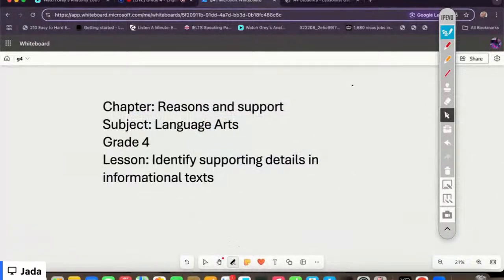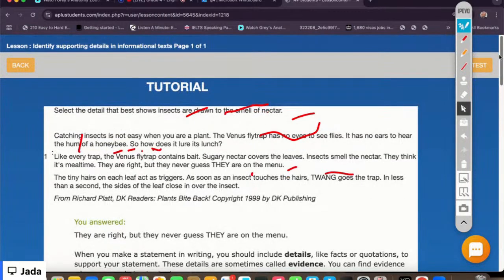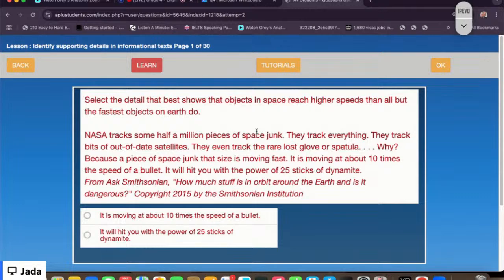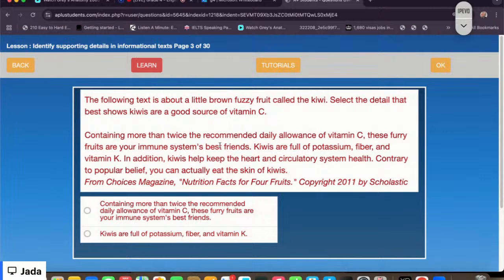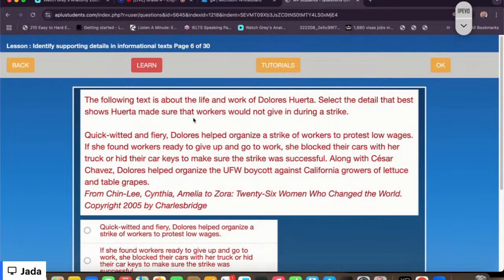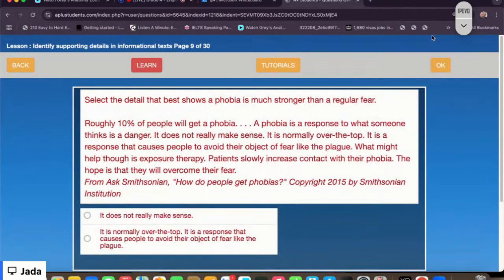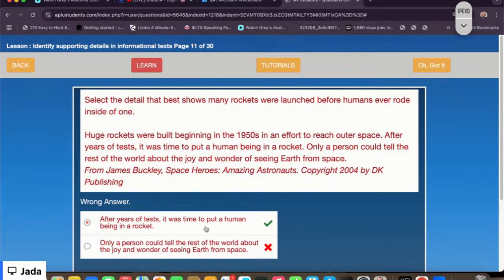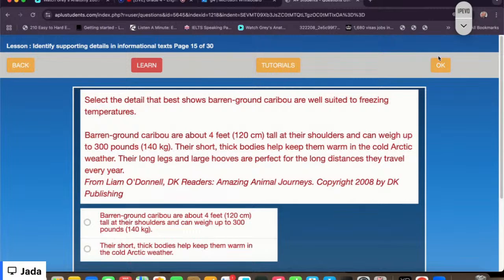Grade 4 - English: Reasons and support